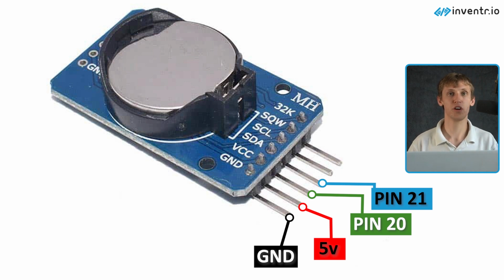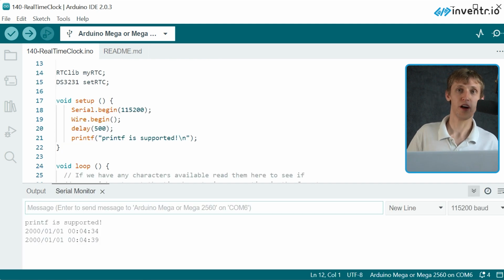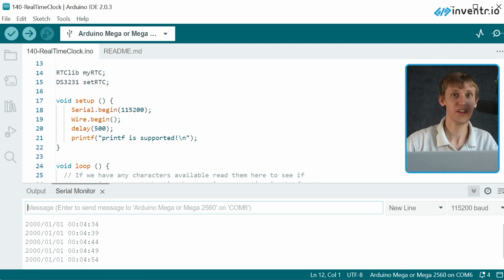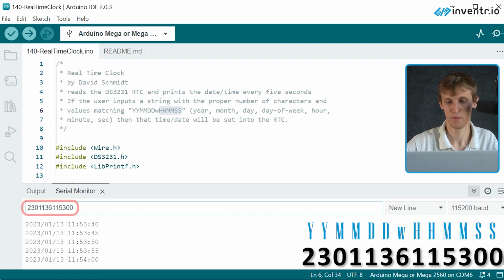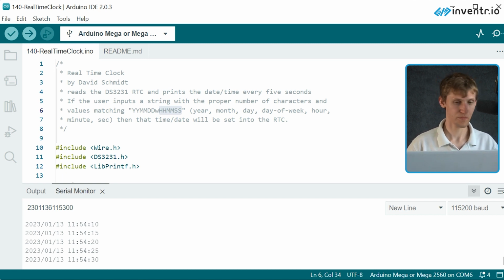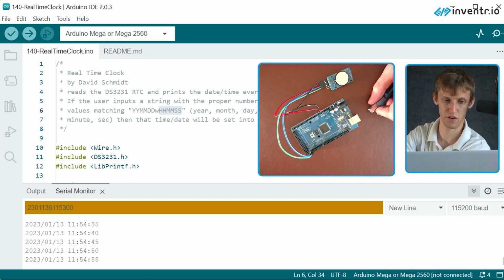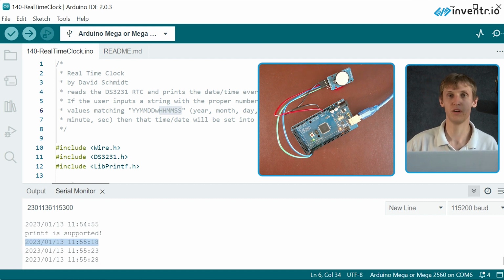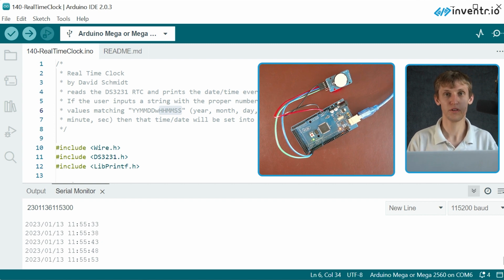Real Time Clock (Components Explained!)